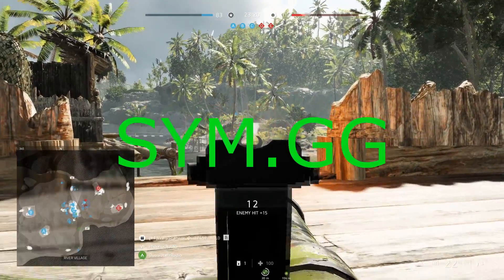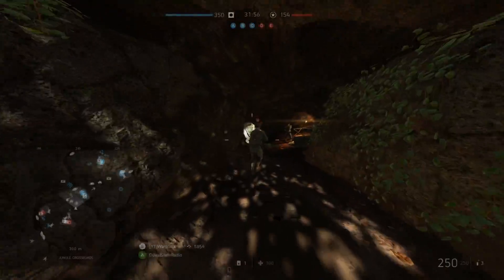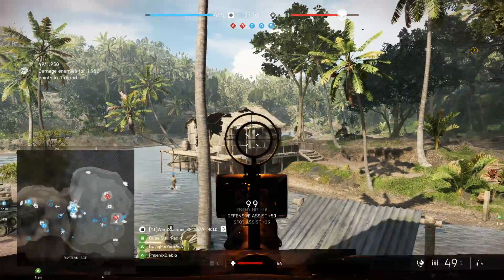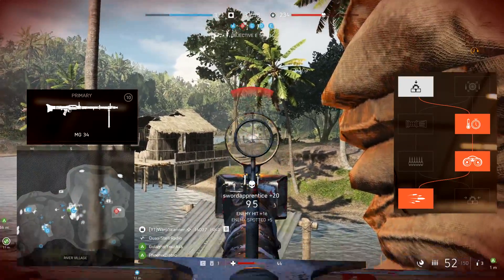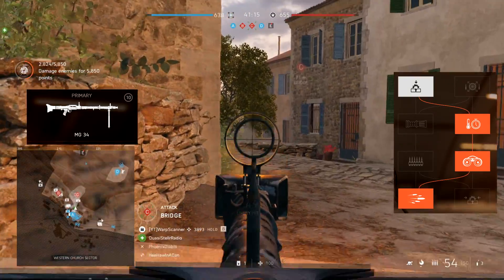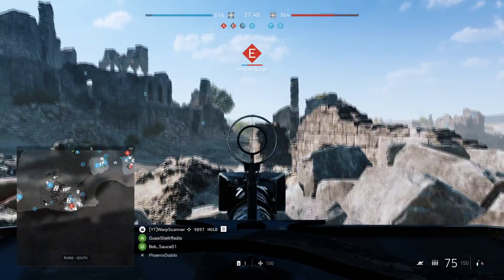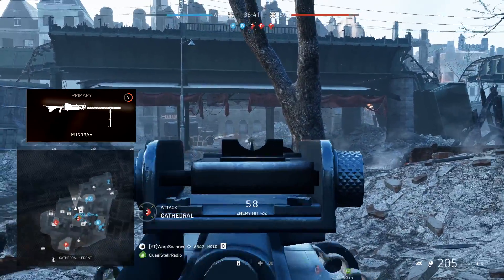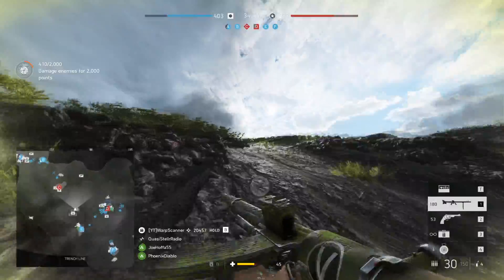Final Meta: Battlefield V Range Flexible MMGs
This video covers the S2-200, MG34, and M1919A6. These are the range flexible MMGs, good in both close and long range.

0:00 Intro
0:50 Combat Role
1:16 Sights
1:45 Gadgets
3:12 Sidearms
3:49 Melee
4:02 Upgrade Tree Intro
4:23 S2-200 Tree
5:01 MG34 Trees
5:58 M1919A6 Trees
7:23 Tactics
10:31 Time To Kill
11:32 Conclusion

If you'd like to see the stats I used in making this video, you can visit: